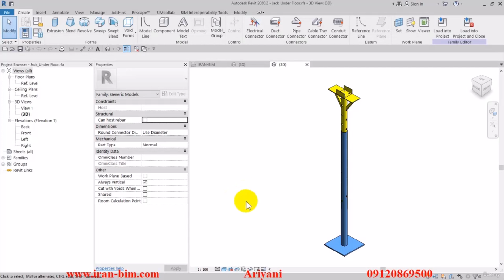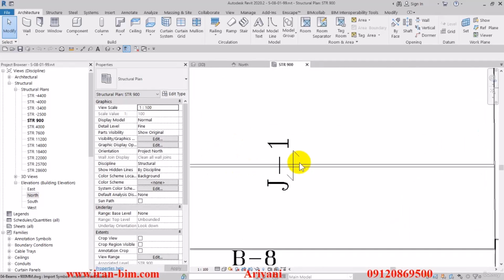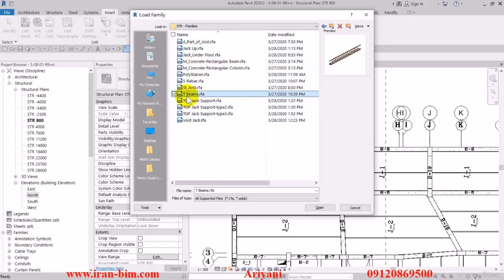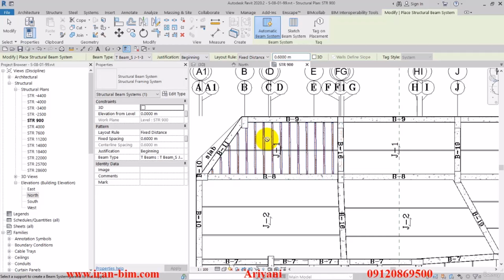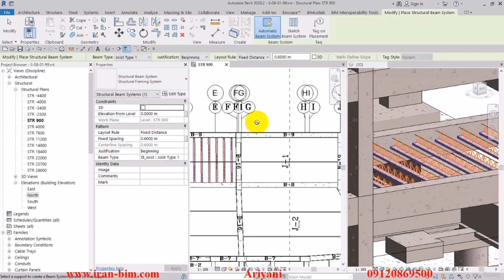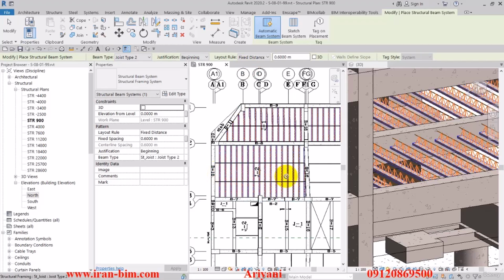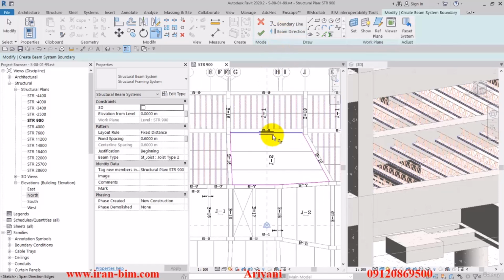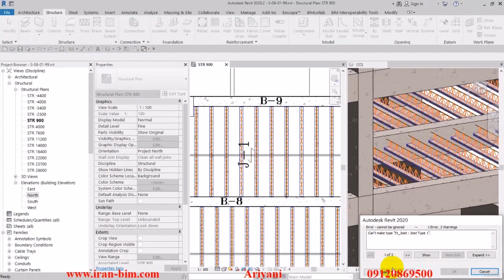92 load the Beam family into project